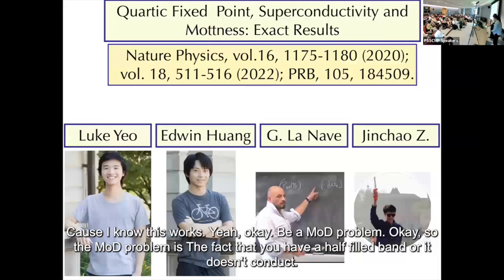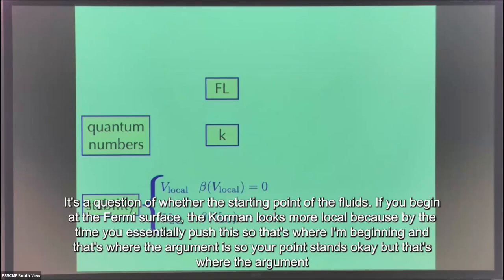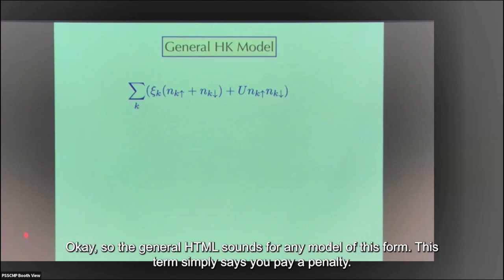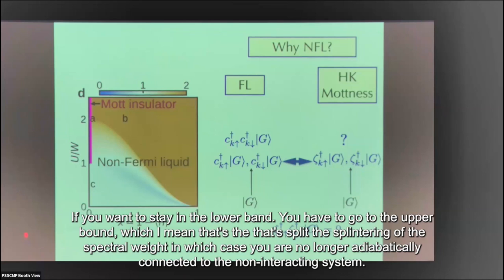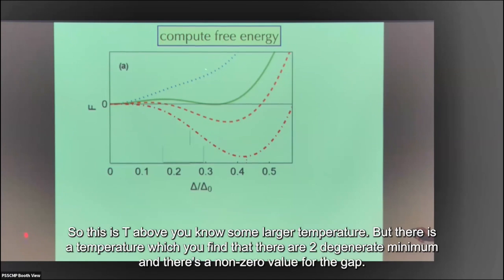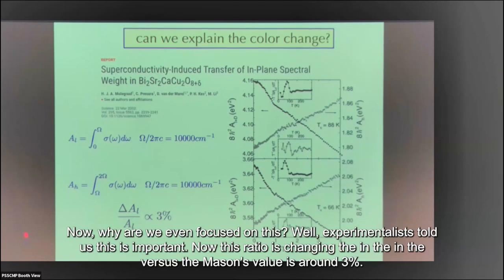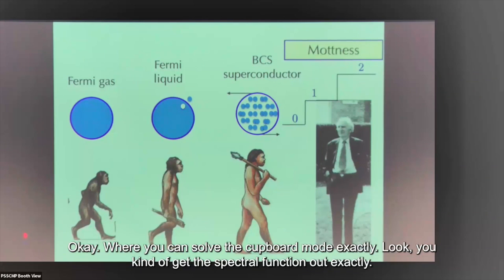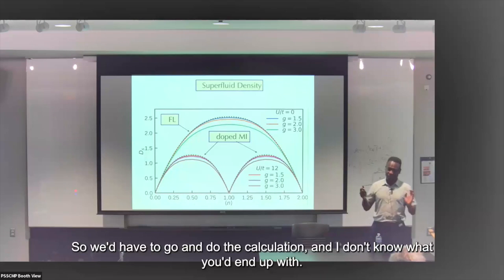Philip Phillips, "Stable Fixed Point for Mott Physics and Emergent Superconductivity"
"Stable Fixed Point for Mott Physics and Emergent Superconductivity," Philip Phillips, University of Illinois, Urbana-Champaign

Princeton University
July10-14, 2023